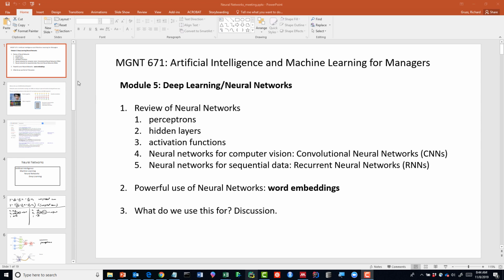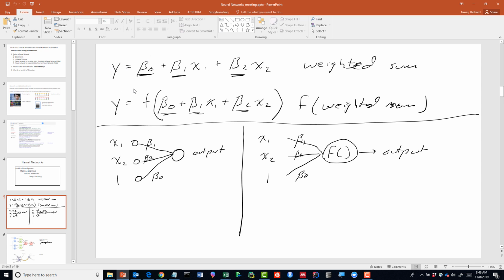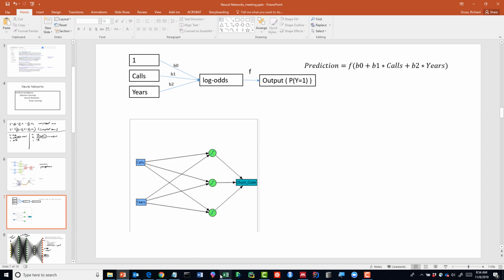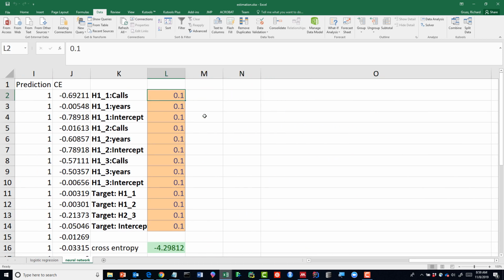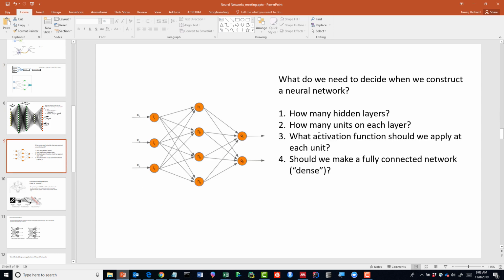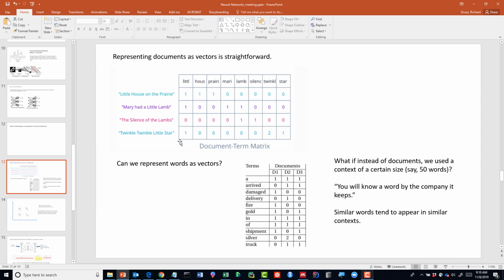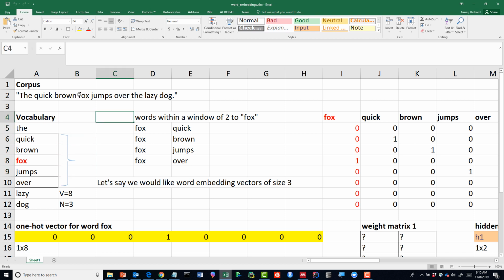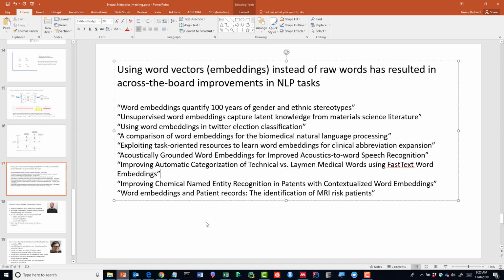Neural Networks Meeting